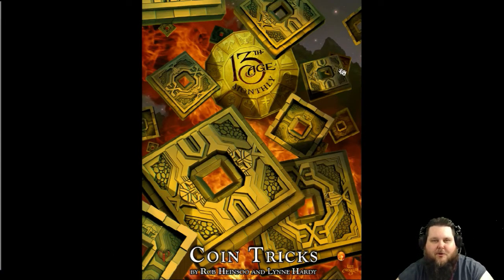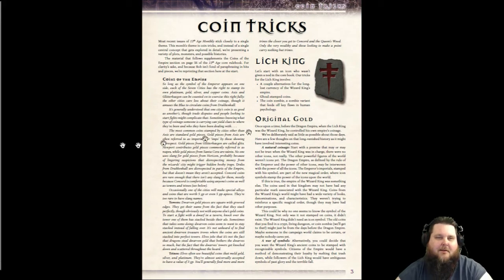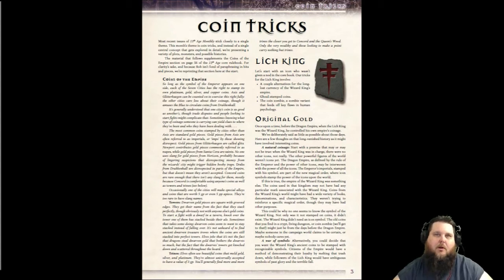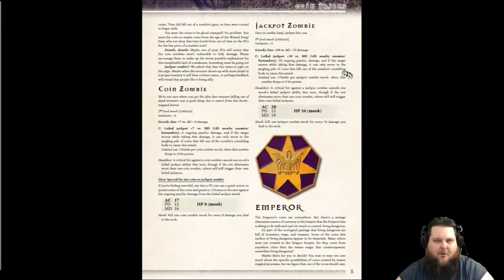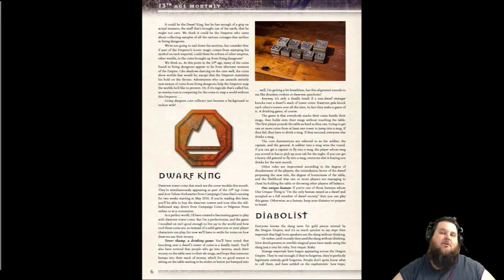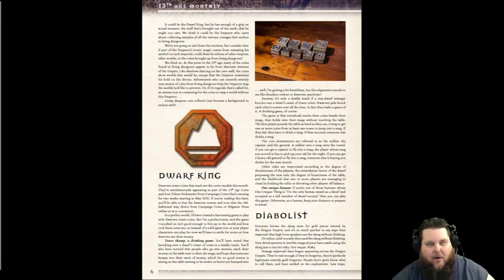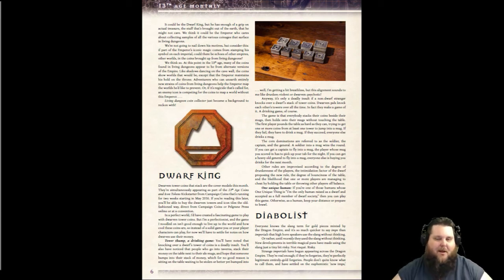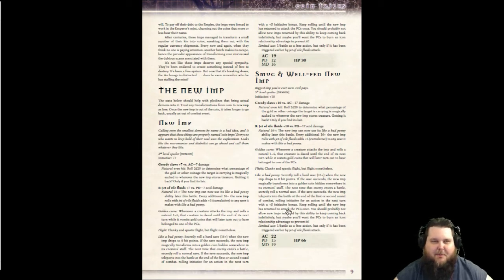13th Age Monthly, Sorcerer Summoning (April 2016) Digital Review, Rob Heinsoo, Lynne Hardy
4pm EST or 8pm EST

13th Age Monthly, Sorcerer Summoning (April 2016) Digital Review, Rob Heinsoo, Lynne Hardy